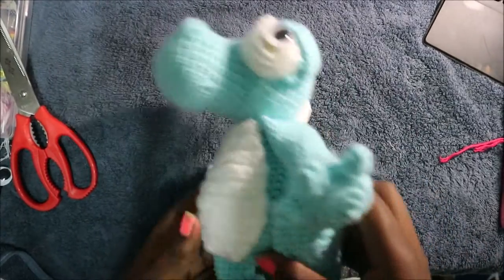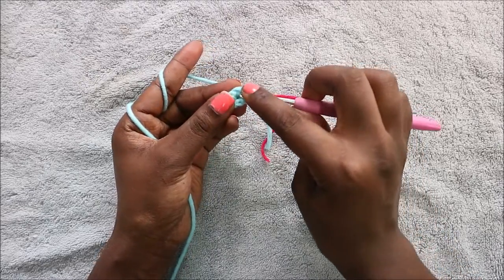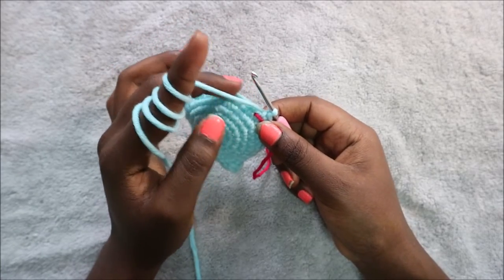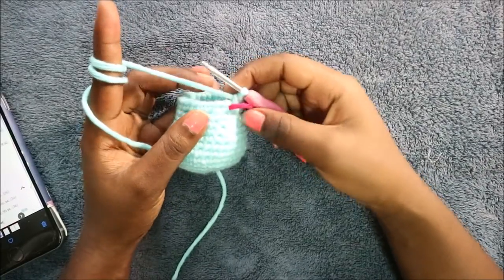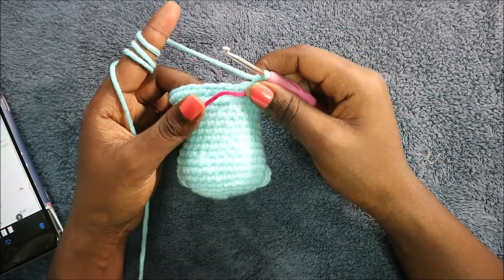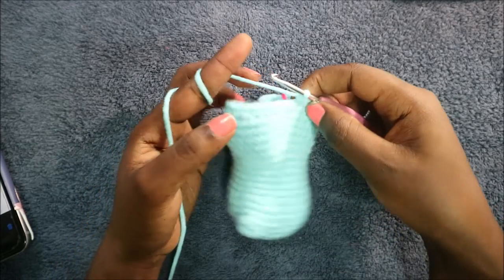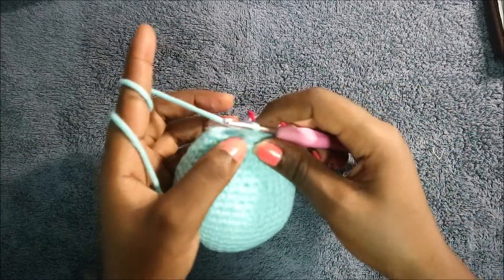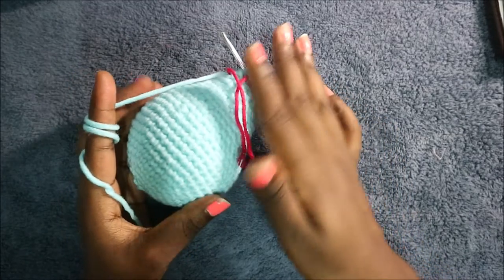PART 1 | HOW TO CROCHET AMIGURUMI DINOSAUR